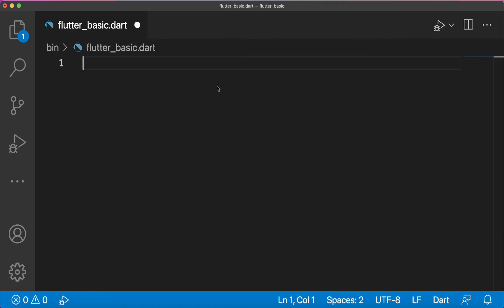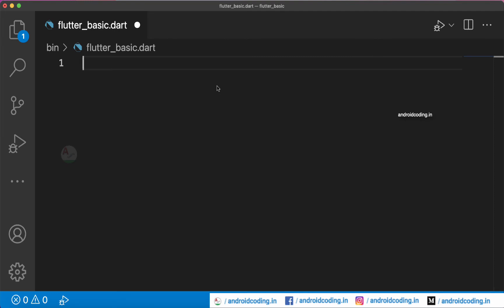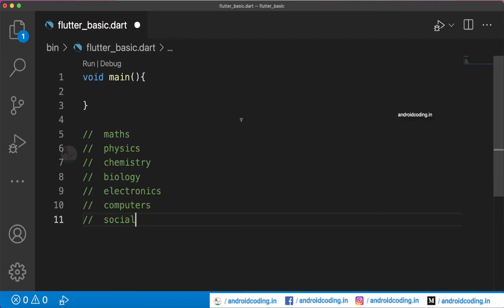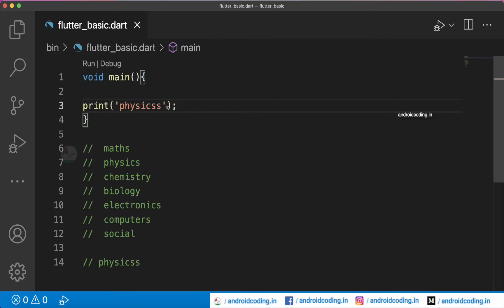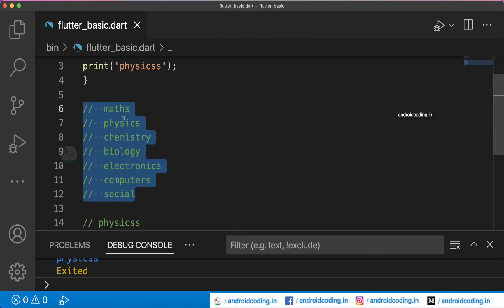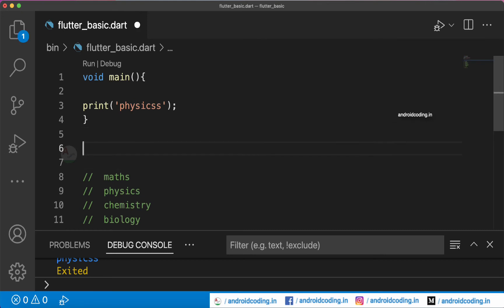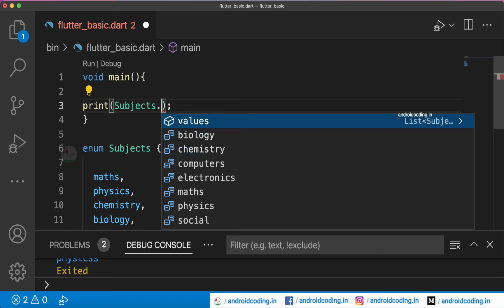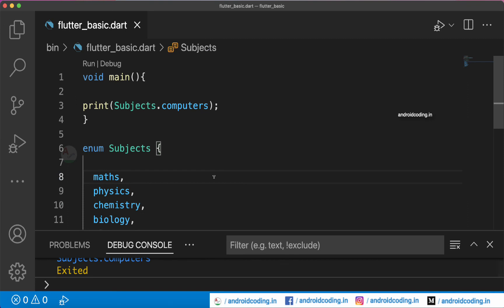Working with Enums in Flutter: A Complete Guide | amplifyabhi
Enums (short for enumerations) are a data type in programming that allows you to define a set of named values, usually representing a finite set of options or states. Enums are commonly used to make code more readable and maintainable, especially in cases where you have a fixed set of options.

For example, if you were writing a program to handle different types of food, you might define an enum called FoodType with values like FRUIT, VEGETABLE, and MEAT. Then you could use this enum in your code to make it more clear what type of food you're working with.

Enums are available in many programming languages, including Java, C#, Python, JavaScript, and others. The syntax for defining enums can vary between languages, but the basic idea is the same: you define a set of named values that can be used in your code.

In Flutter, an enumeration (or enum) is a way to define a set of named constants with specific values. Enums are often used to represent a finite set of possible options or states in an application.

Enums are a powerful and useful tool in Flutter that can help you organize your code and improve its readability.

*** Tutorial Collection ***

*** Free Courses ***